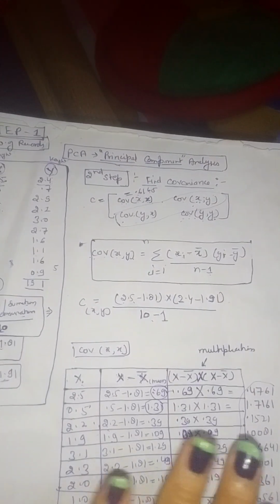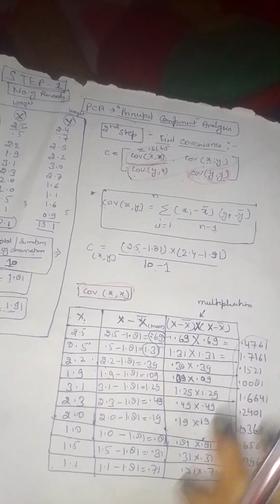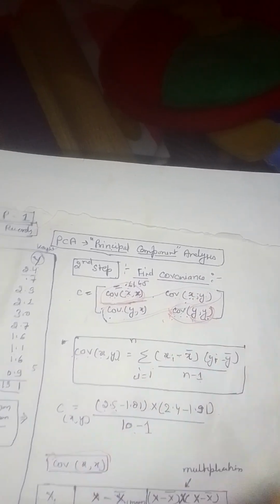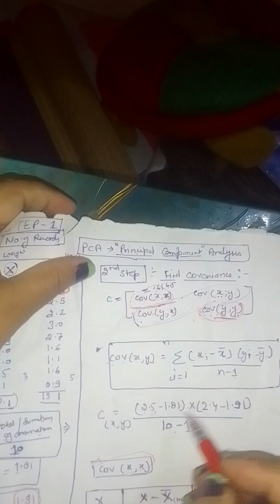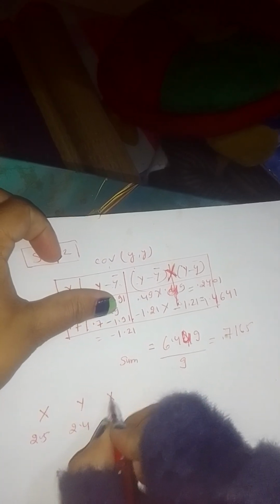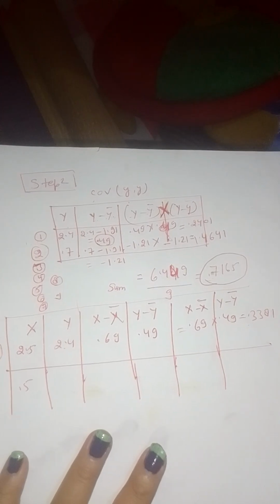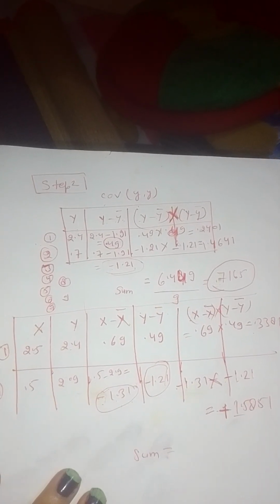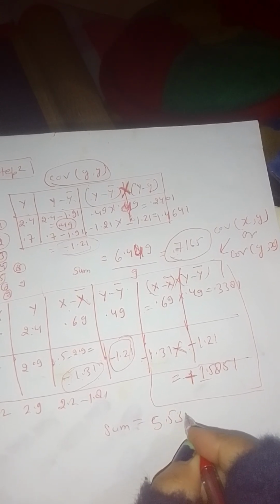Principal component analysis part 2 l #@pamitaaiworld18 thankyou for trusting pamitaaiworld18.